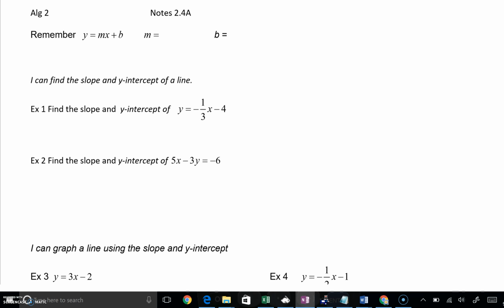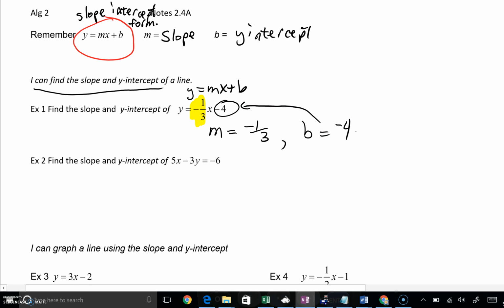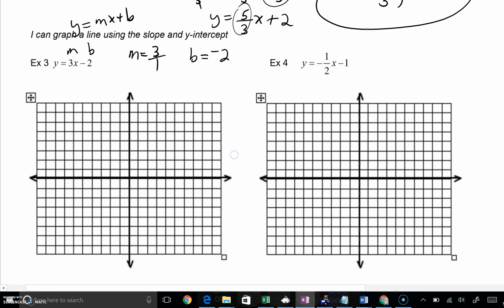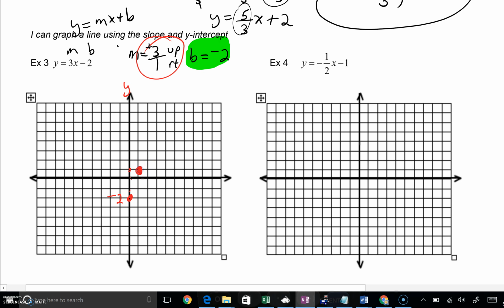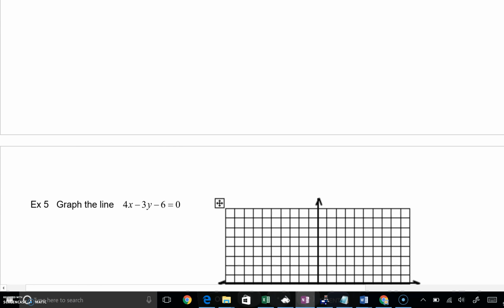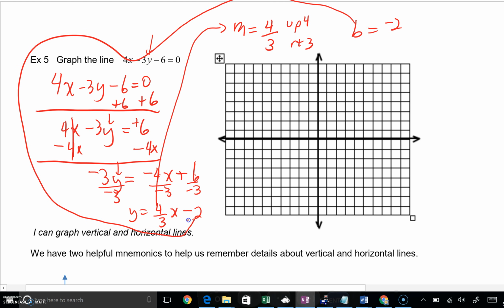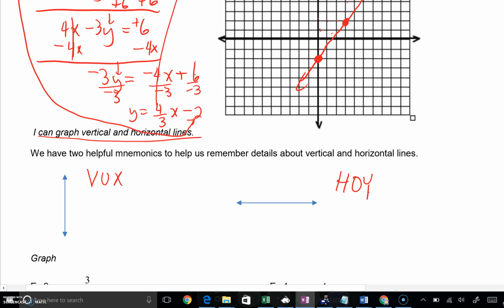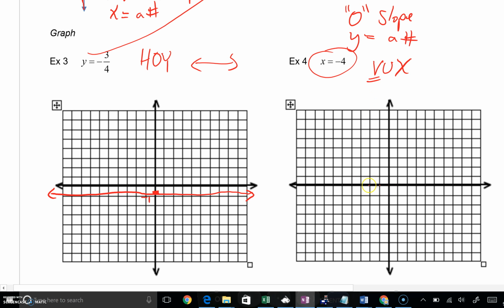Alg 2 Lesson2.4a